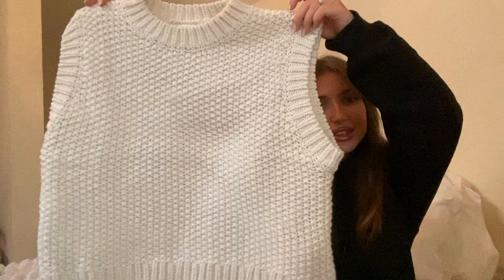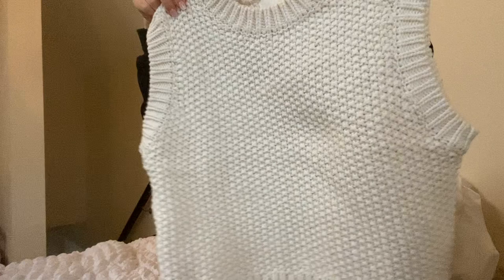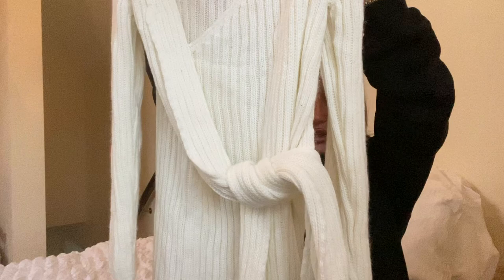Fashion Haul | Pretty Little Thing, H&M, Chi Chi London | Clara Hemsley